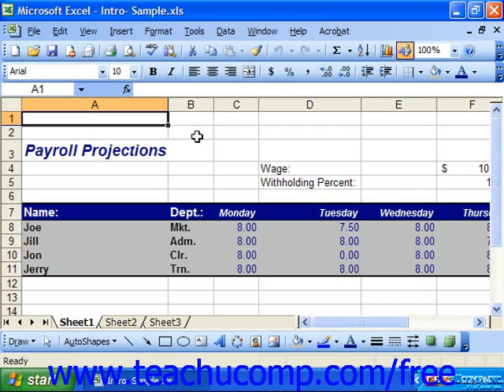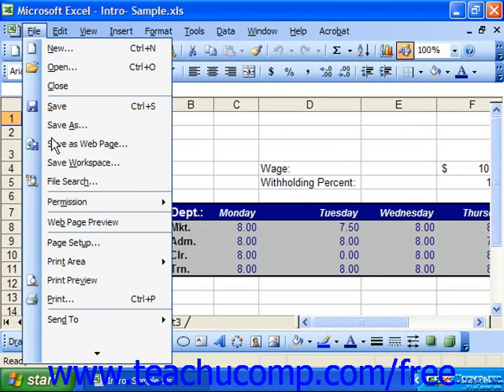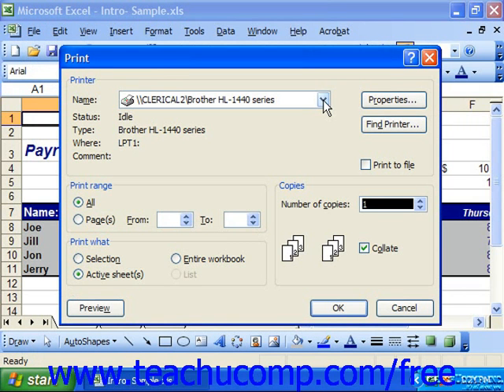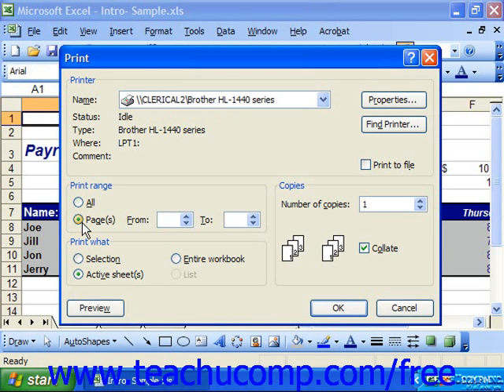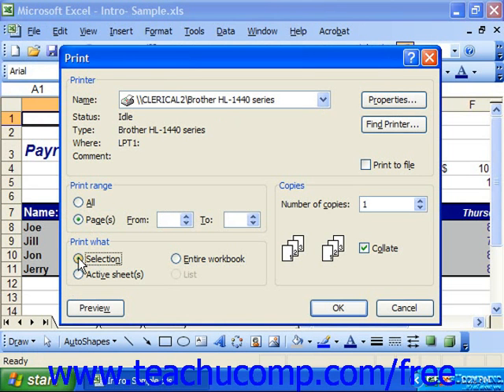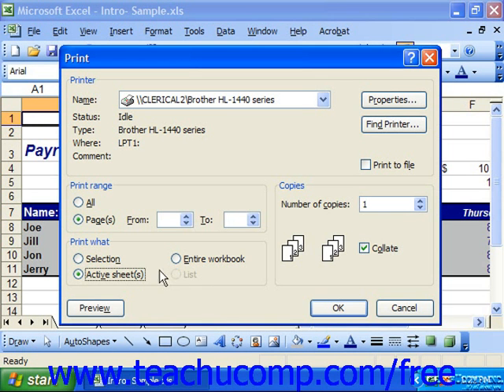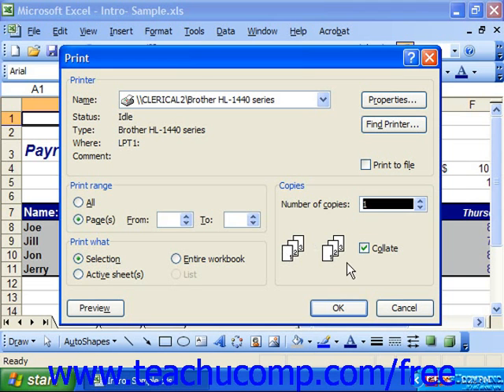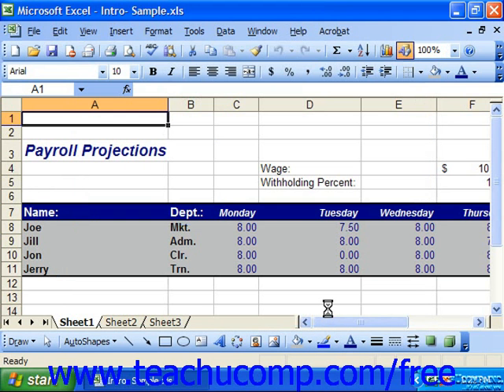Excel 2003 Tutorial Printing Your Spreadsheets Microsoft Training Lesson 10.2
Learn how to print your spreadsheets in Microsoft Excel A clip from Mastering Excel Made Easy v. 2003. - the most comprehensive Excel tutorial available. Visit us today!